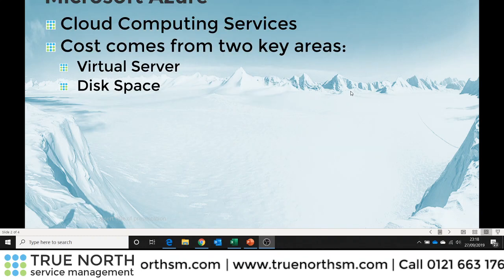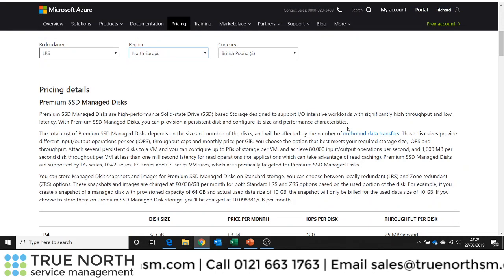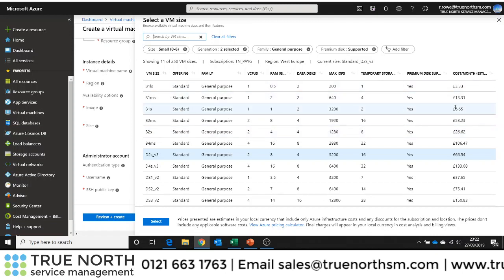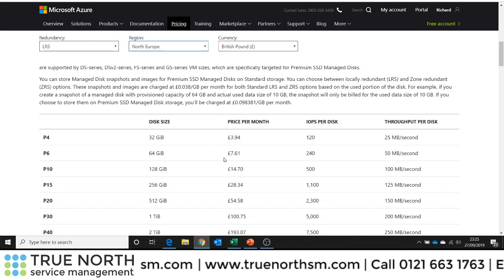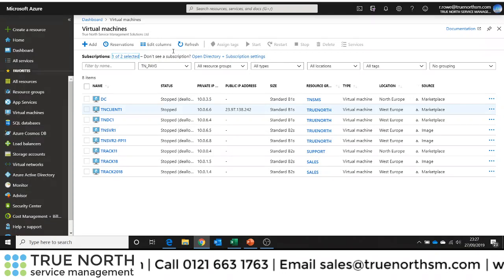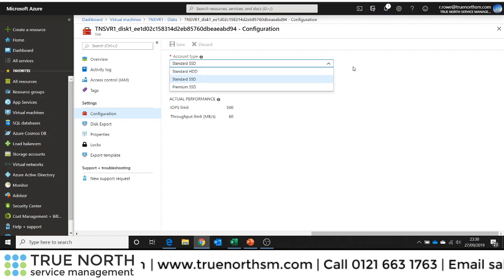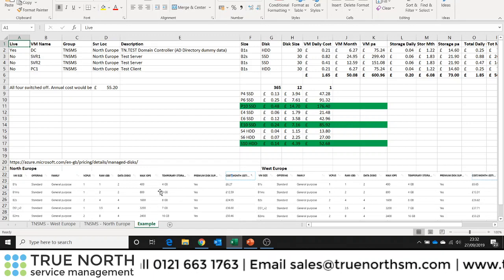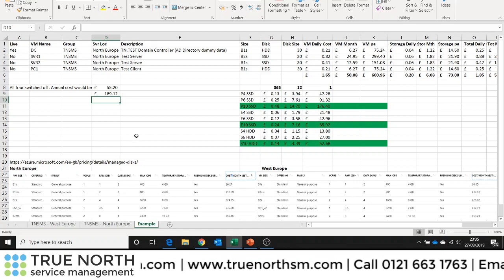Microsoft Azure Server (Part One): Creating Cost Effective Test Servers in the cloud with Azure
Quite often to source a machine or server for testing can be a challenge and expensive. However with Cloud Computing Services, this can be a cost effective way of having a test server. This video demonstrates some considerations when setting up a test server and ways to reduce the ongoing costs that occurs when having a test server.

This video is aimed for test, training, evaluation needs and not production servers. The information is correct at the time of recording, but take into account best practices when qualifying the correct route of cost reduction.

This video is Part One of a series of Azure Server videos.